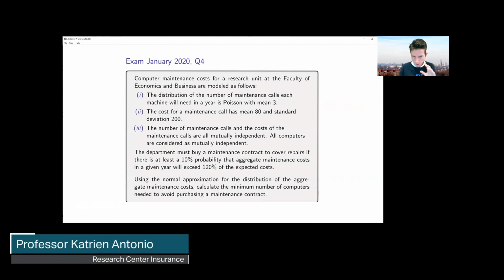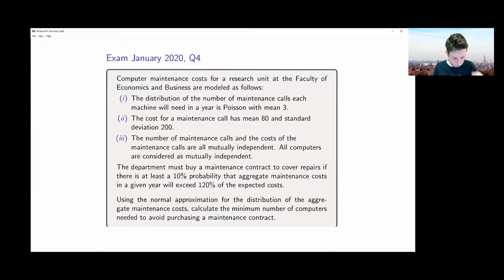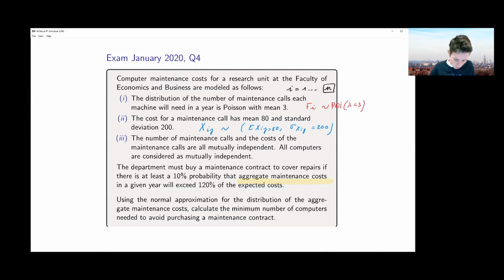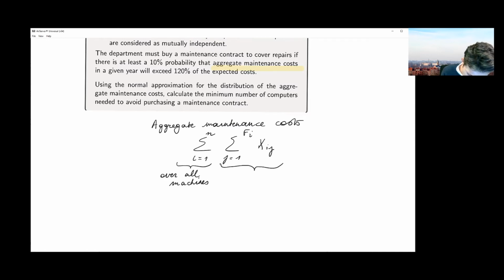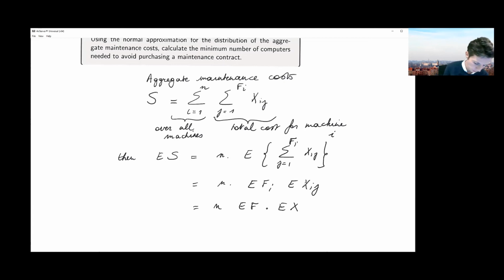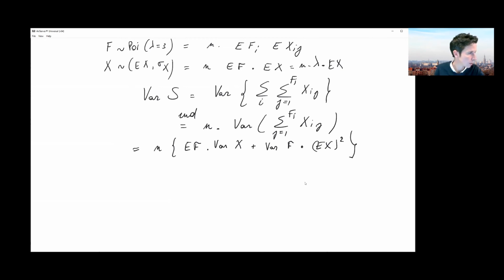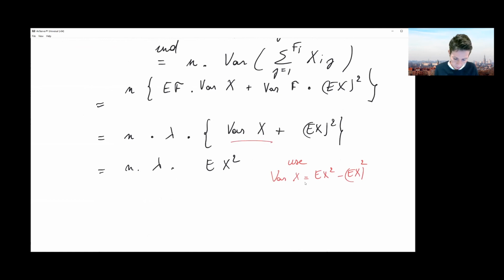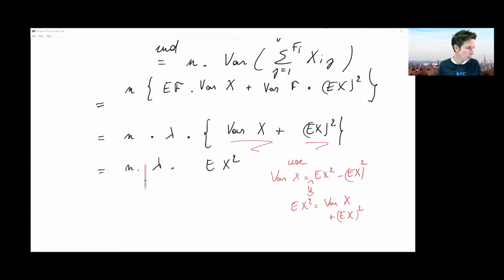Aggregate risk models: example covering losses on maintenance contracts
Chapter 9 in Klugman et al. book on Loss Models